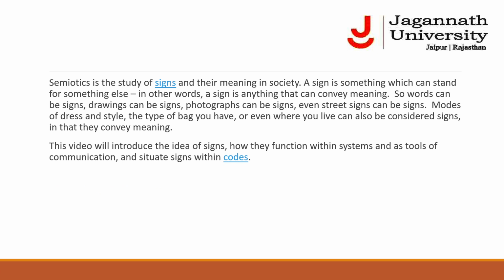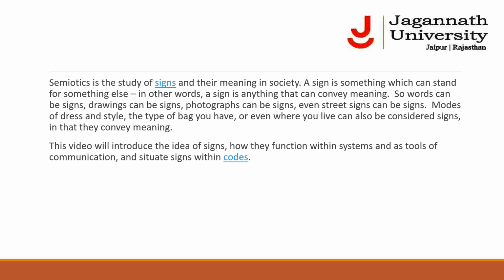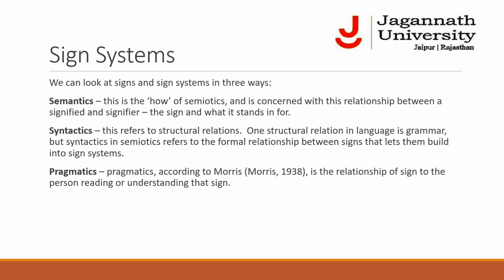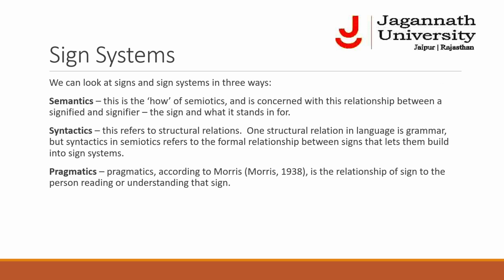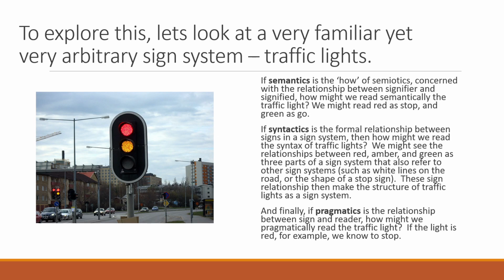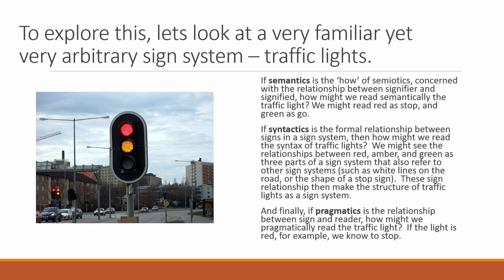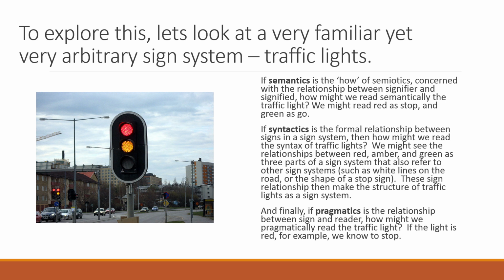Dr Parul Malhotra MAJMC 106 | Communication & Semiotics | Unit 2 Part 1